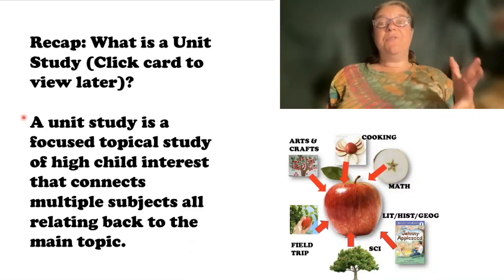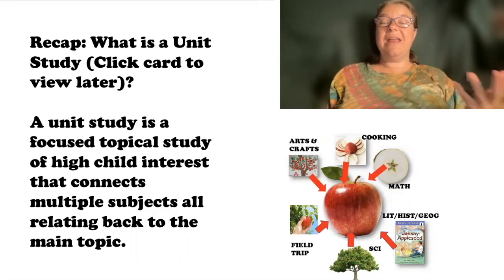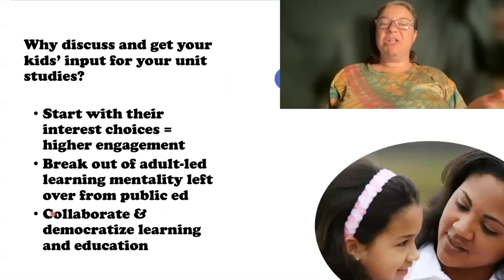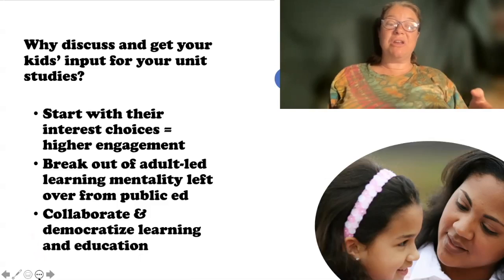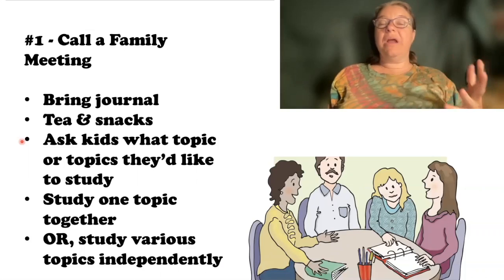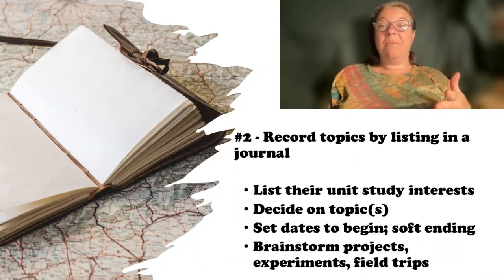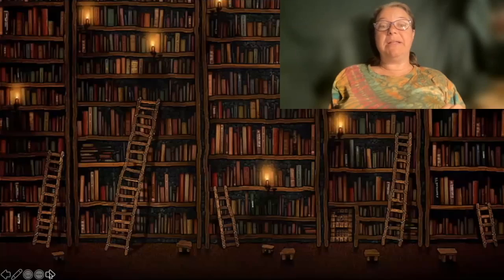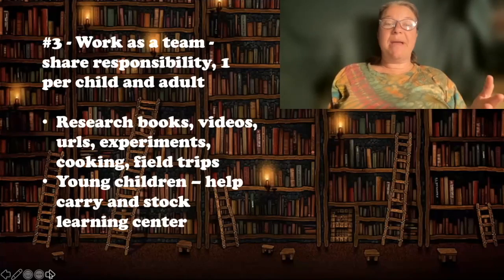𝐇𝐎𝐌𝐄𝐒𝐂𝐇𝐎𝐎𝐋 𝐔𝐍𝐈𝐓 𝐒𝐓𝐔𝐃𝐘 𝐏𝐋𝐀𝐍𝐍𝐈𝐍𝐆 𝐏𝐚𝐫𝐭 𝐈𝐈 - 𝐅𝐚𝐦𝐢𝐥𝐲 𝐃𝐢𝐬𝐜𝐮𝐬𝐬𝐢𝐨𝐧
How to create a homeschool unit study with family discussion is a necessary component for a successful homeschool unit study.

I see a lot of homeschool parents and teachers making the mistake of choosing a unit study topic based off of THEIR OWN adult interests and not getting any buy in or feedback from their child. That is a huge mistake and the #1 reason a homeschool unit study can and will flop. The child's interests are the starting place for any successful unit study.

But, don't hang your head low, dear parent. I have done the same thing with my homeschool and school students over the years. After all, adults taking control of kids education is expected in most of society and is the mainstream way.

BUT, if we want our kids to fall in love with learning and dust off their "ye old learning curiosity drive" that we all were born with, it's high time to let them start taking the reins of their education. Kids learning to take on the responsibility of their education and to have a voice in it has both short term and longterm benefits.

In the short term, you will get the best cooperation from your child because they're learning something they're truly interested in. The longterm benefits include that children will begin to fall in love with learning again and take responsibility for their own education.

Unit studies are an amazing way to help kids follow their learning interests yet with the structure that adults seek to have. Learning to create your own unit study will empower you to let go of unwanted and unnecessary curriculum.

𝐇𝐞𝐫𝐞 𝐚𝐫𝐞 𝐰𝐚𝐲𝐬 𝐭𝐡𝐚𝐭 𝐡𝐨𝐦𝐞 𝐚𝐧𝐝 𝐬𝐜𝐡𝐨𝐨𝐥 𝐞𝐝𝐮𝐜𝐚𝐭𝐨𝐫𝐬 𝐜𝐚𝐧 𝐰𝐨𝐫𝐤 𝐰𝐢𝐭𝐡 𝐦𝐞 𝐚𝐭 𝐍𝐚𝐭𝐮𝐫𝐞𝐆𝐥𝐨'𝐬 𝐞𝐒𝐜𝐢𝐞𝐧𝐜𝐞:
Are you ready to liberate your homeschool from academic drudgery that's holding you back from thriving and enjoying child Delight-directed or self-directed education? If you're a homeschooler looking to transition out of the math "schoolish" mindset I invite you to join my Math Learning Secrets Facebook group!